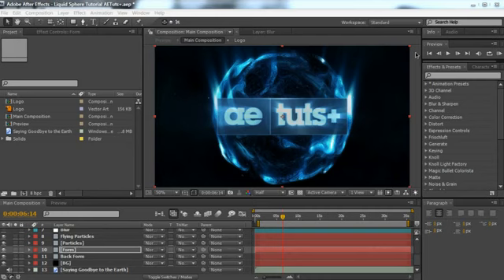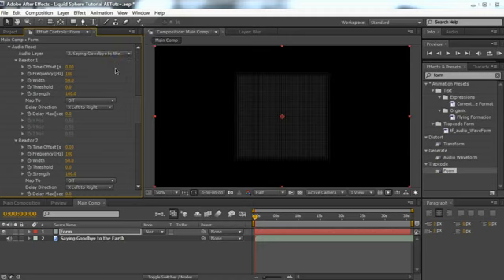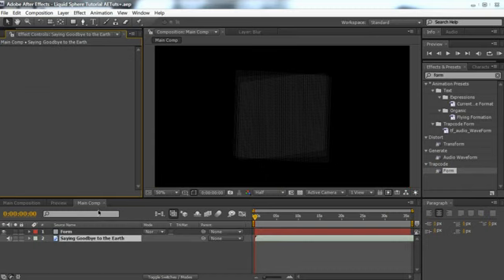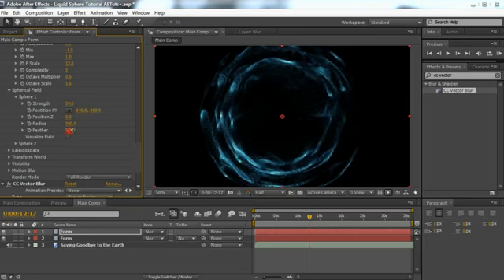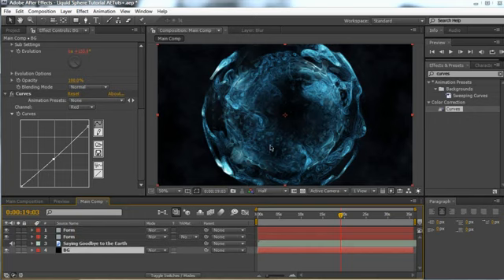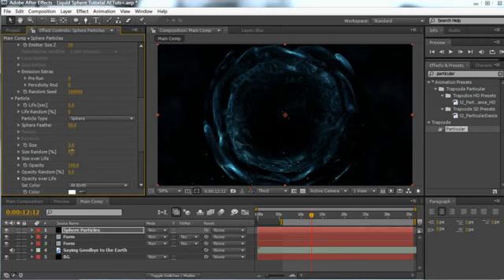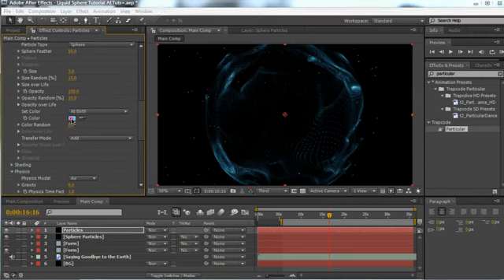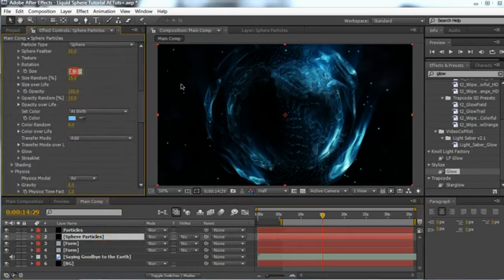Liquid Sphere Tutorial